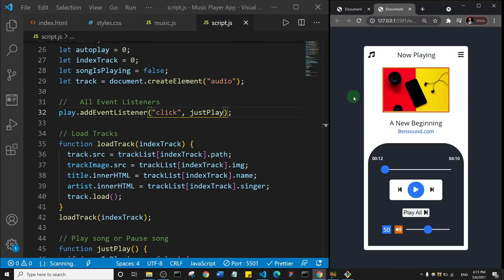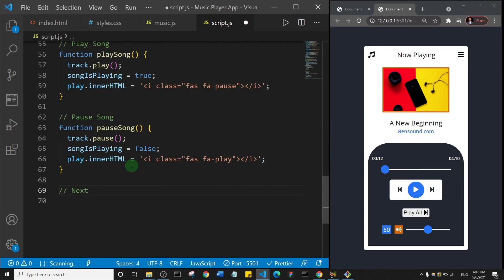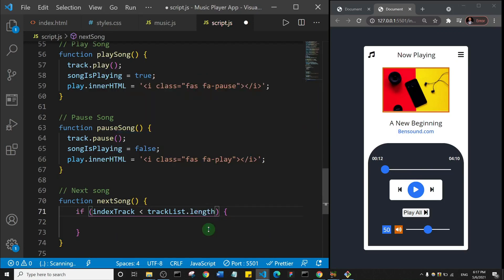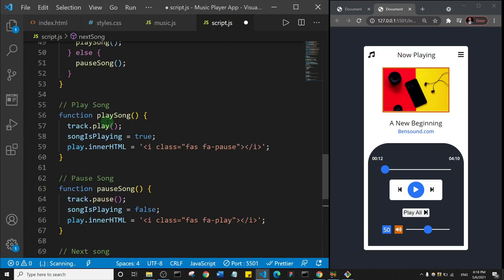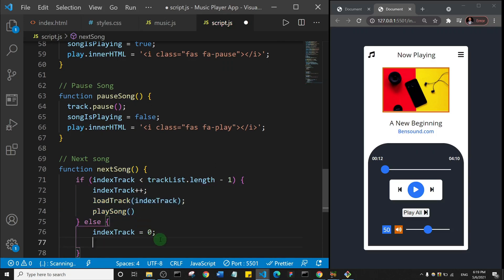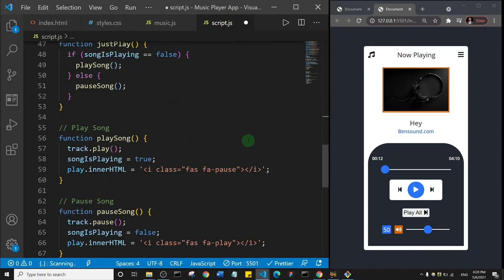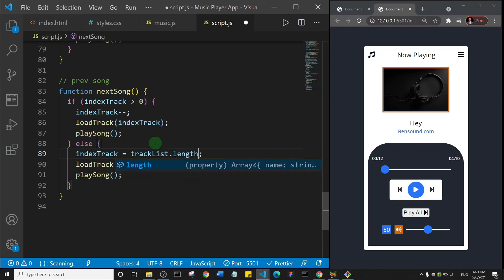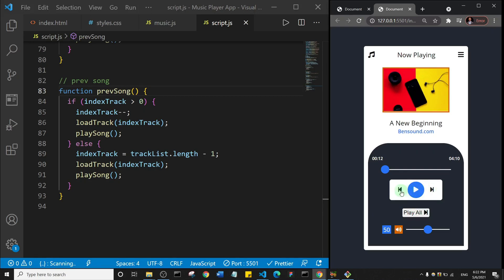JavaScript Music Player Tutorial - #6 of 12 (Next And Prev Buttons)